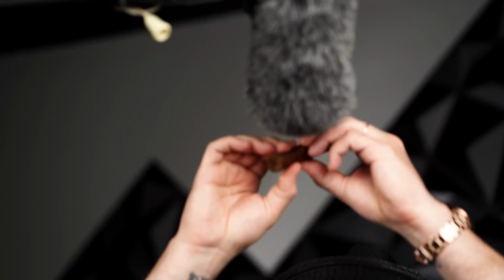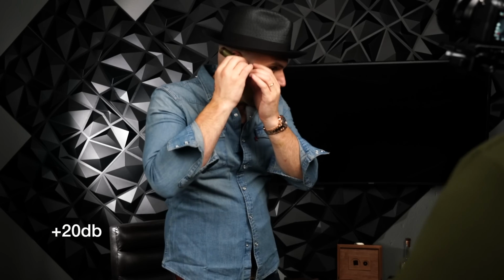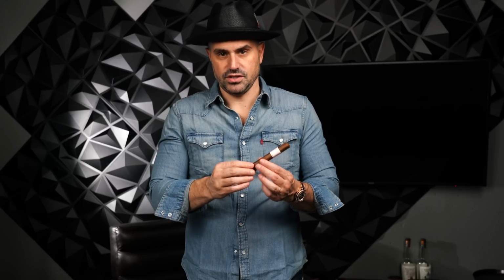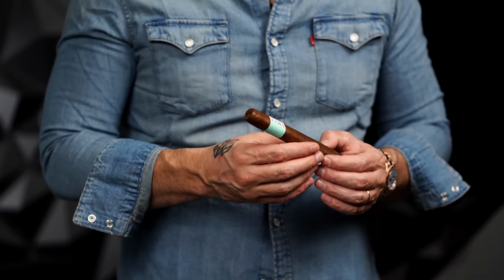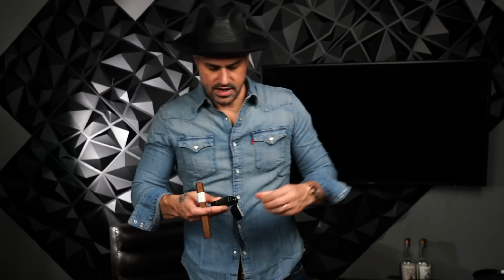Listen To Your Cigars - What Will They Tell You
In this video we discuss listening to your cigars to get an idea of how humid or dry they are.